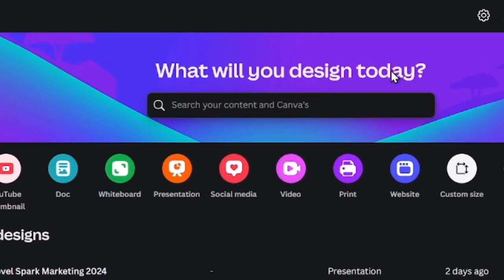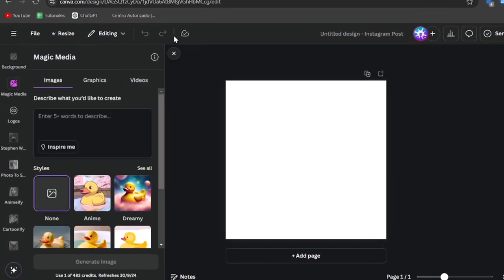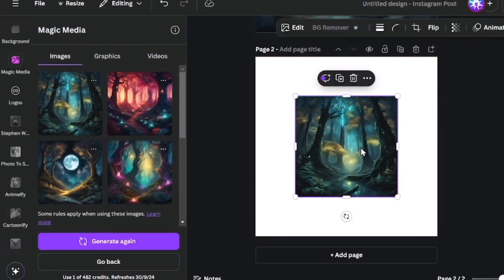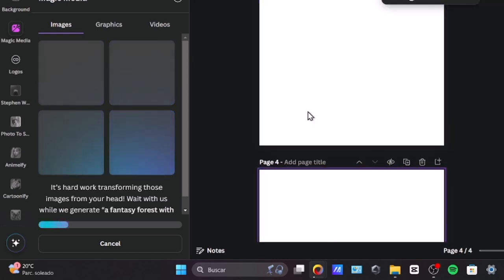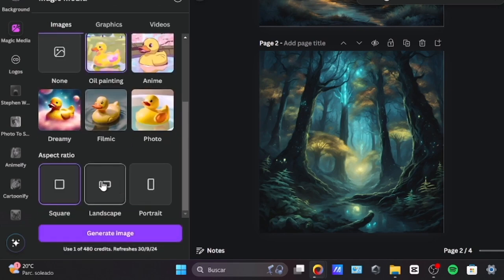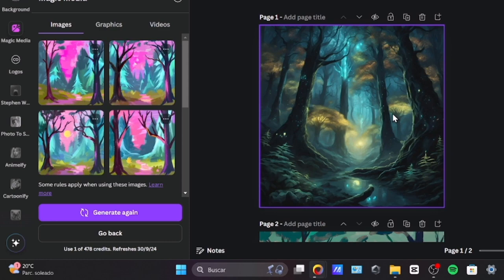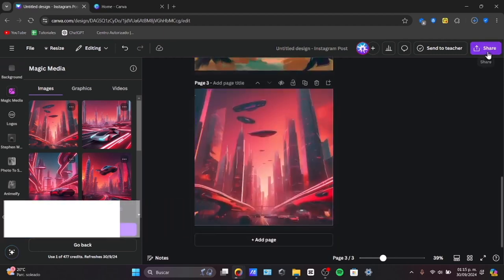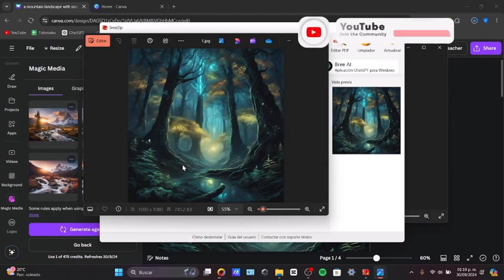How to Use Canva AI Image Generator 2026 | Step-by-Step For Beginners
Learn how to use the Canva AI Image Generator with this step-by-step guide for beginners. In this tutorial, you'll discover how to create stunning AI-generated images using Canva’s intuitive tools. Whether you're designing for social media, presentations, or marketing, this video will walk you through the process from start to finish, making it easy for anyone to start creating eye-catching visuals. Perfect for beginners looking to enhance their design skills with AI-powered features.